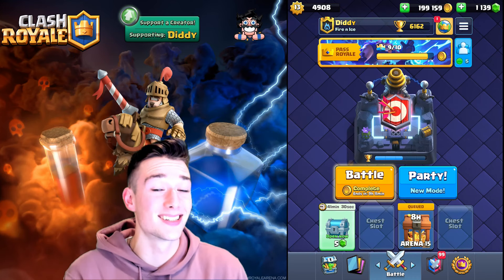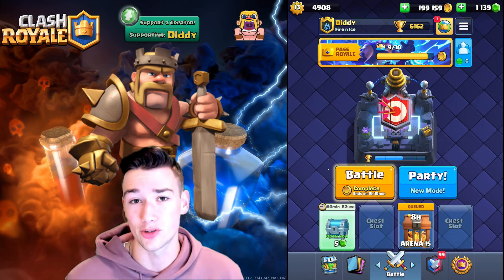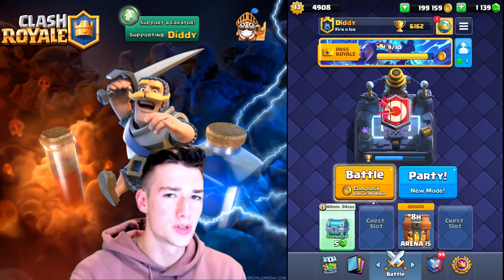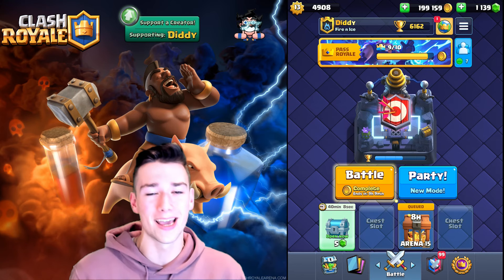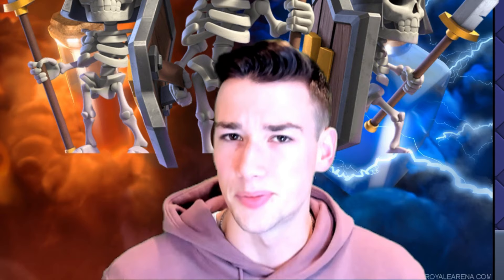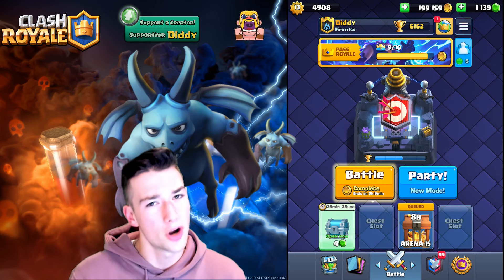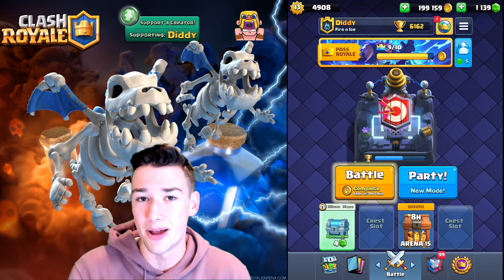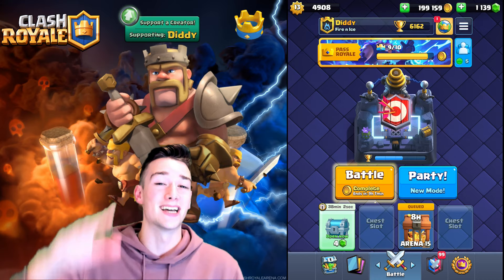New SEASON 29 Emotes, Tower Skin, and More! (Clash Royale)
Clash Royale - Clash Royale Season 29 - Season 29 Clash Royale Update -Clash Royale Season 29 Emotes!

I hope you guys enjoyed today's video on the NEW Clash Royale Season 29 New Emotes, and Clash Royale Season 29 New Emote coming with the Pass Royale! I go through all the information needed to know about Clash Royale Season 29!